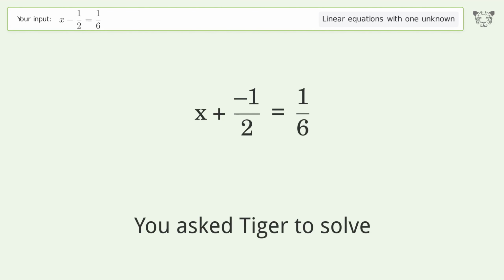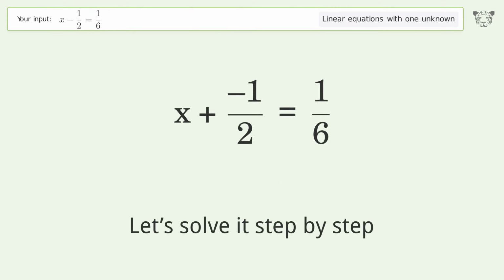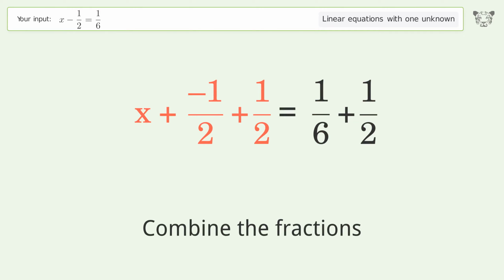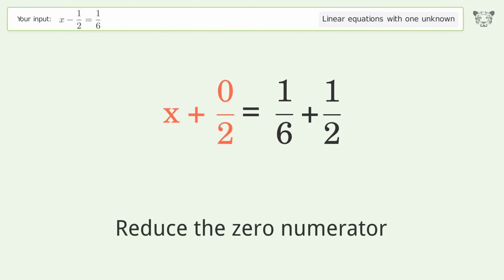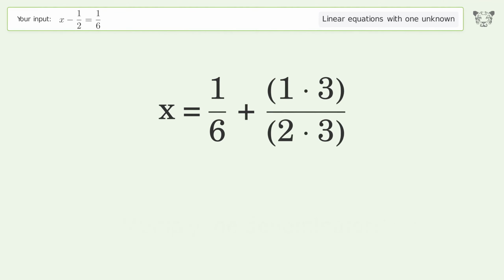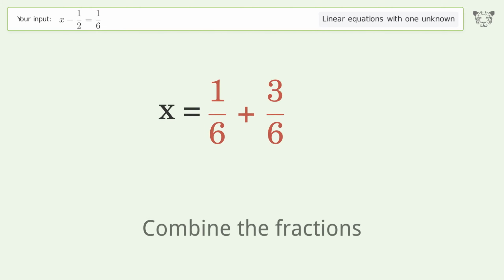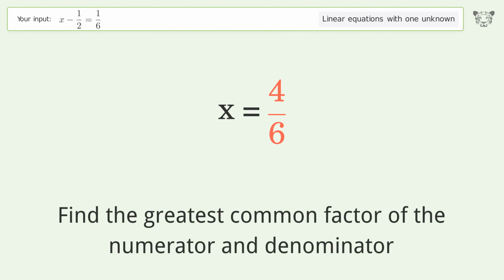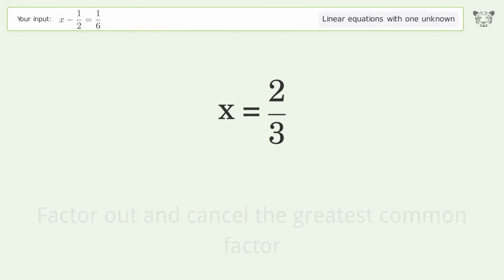Linear equation with one unknown: Solve x-1/2=1/6 step-by-step solution